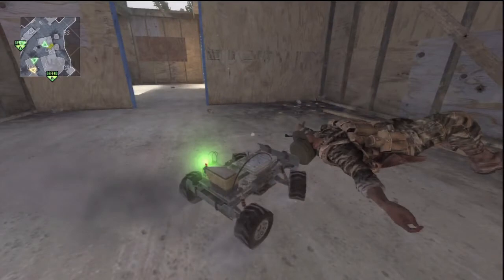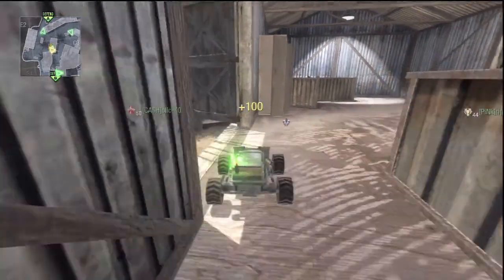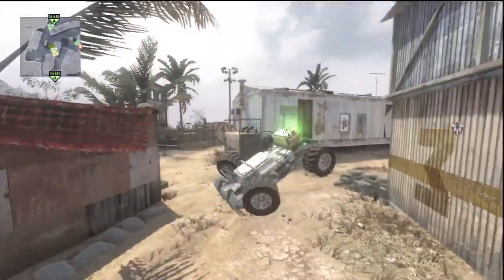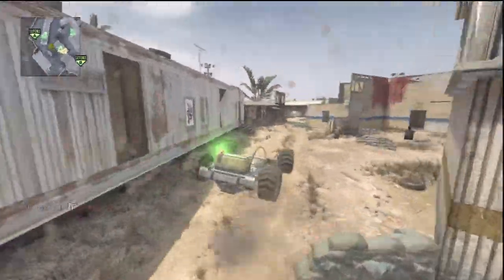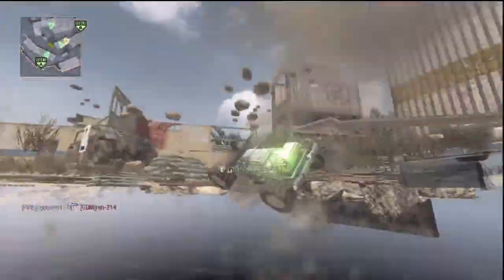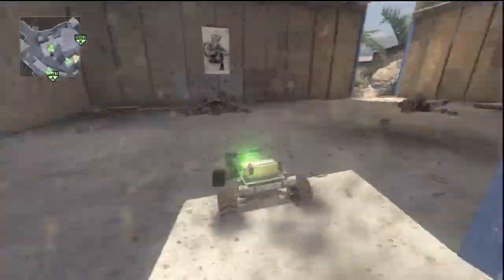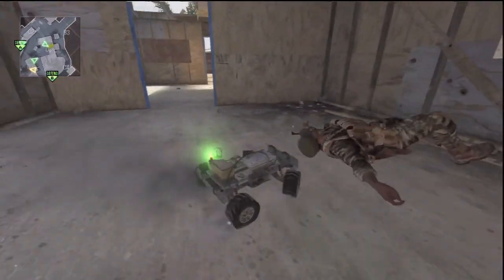Black Ops: CRAZY RC-XD Glitch on Firing Range! (RC-XD Under Map)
I thought this was pretty crazy, my friend Anton was playing, and his RC-XD went under the map and started to glitch out!